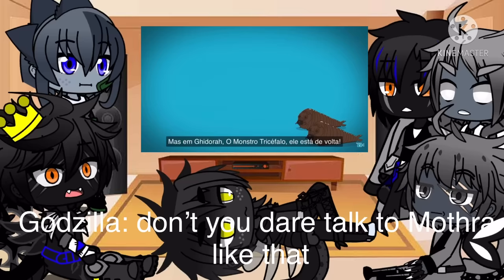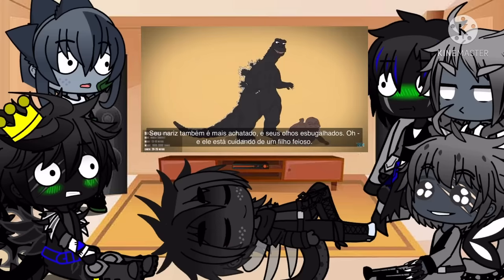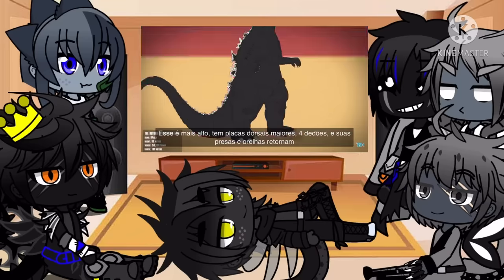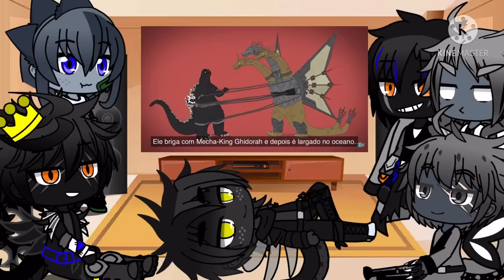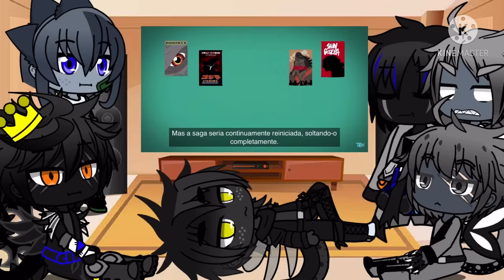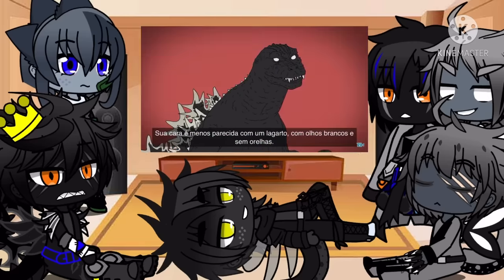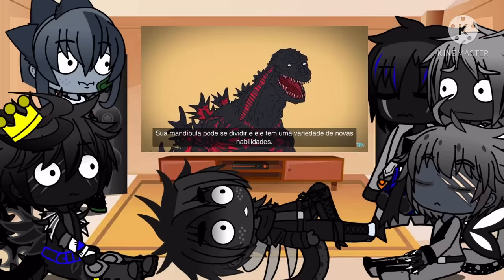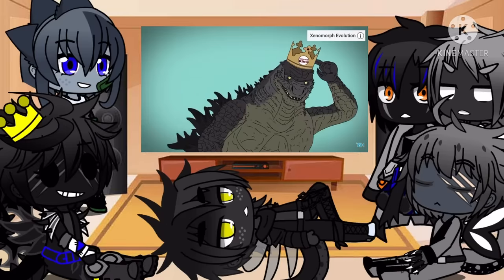All Godzilla’s react to The Evolution of Godzilla (read description)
This is not my video this is made by TELL IT ANIMATED go check him out